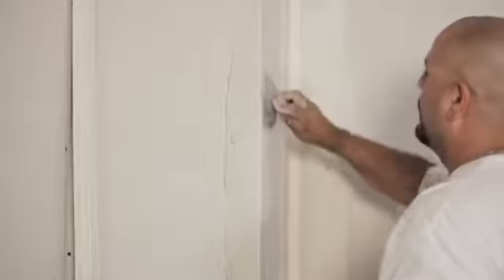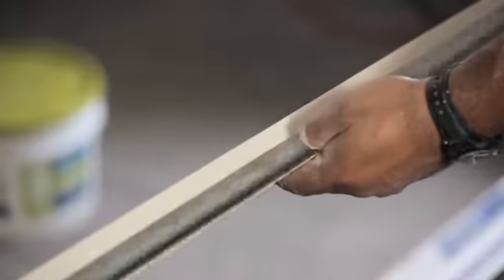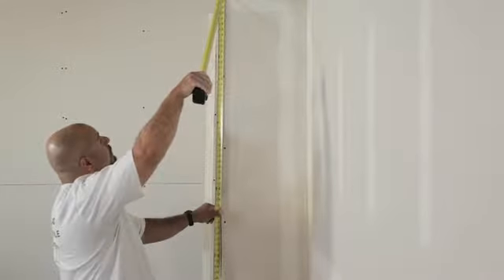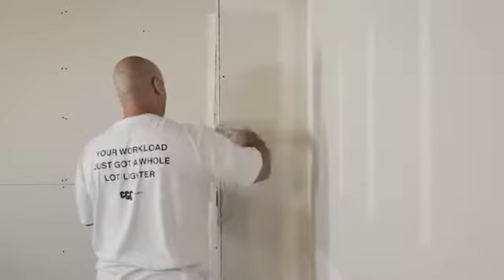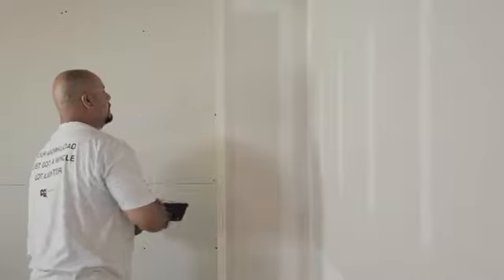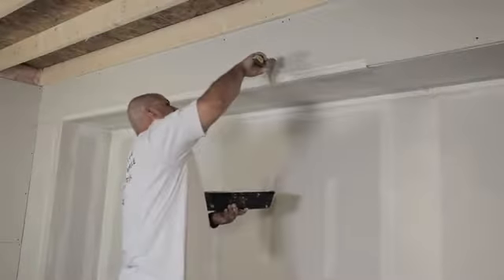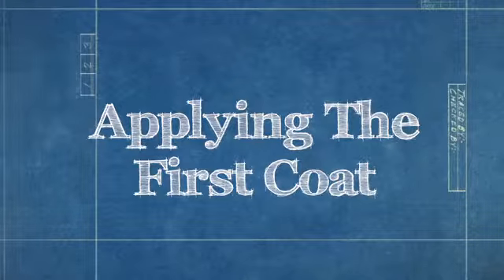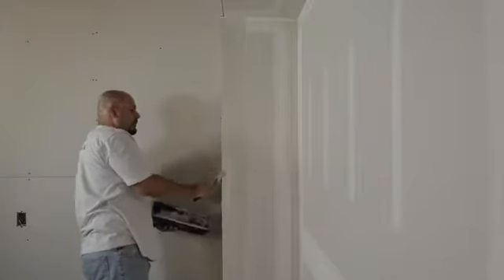How To Install Paper Faced Corner Bead Video by Mindshape / CGC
How To Install Paper Faced Corner Bead